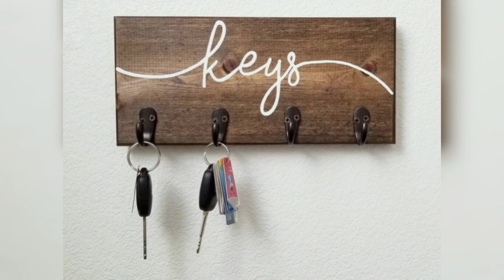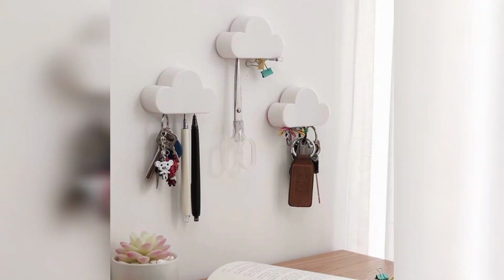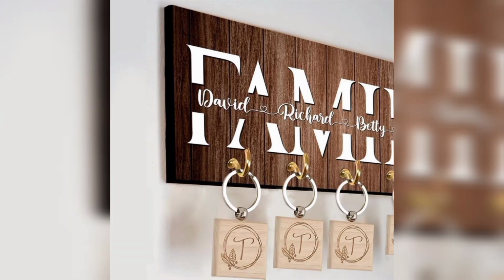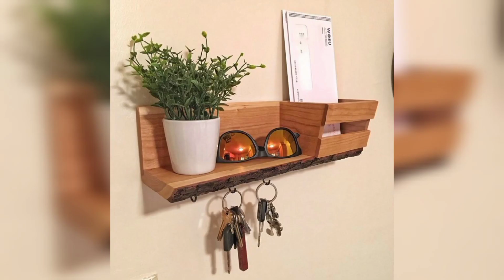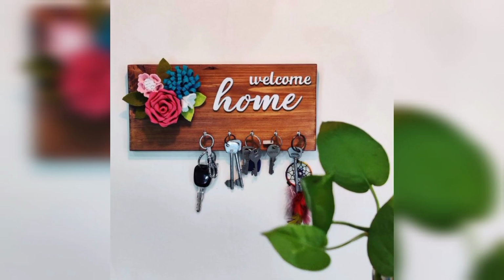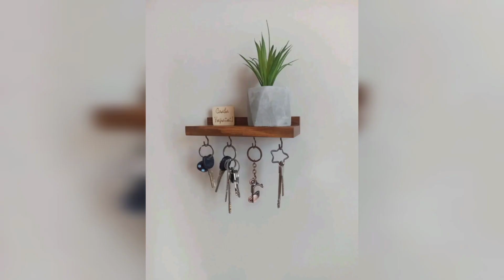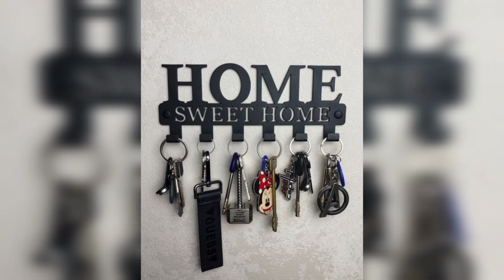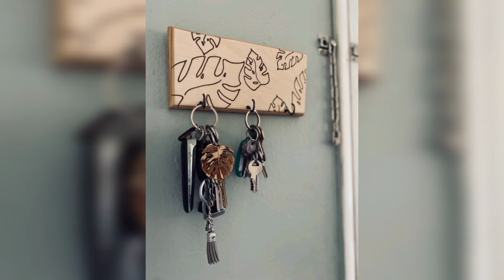key hanger designs idea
beautiful key hanger designs idea
aesthetic key hanger designs idea

fantastic key hanger designs idea
fabulous key hanger designs idea
unique key hanger designs idea
new key hanger designs idea